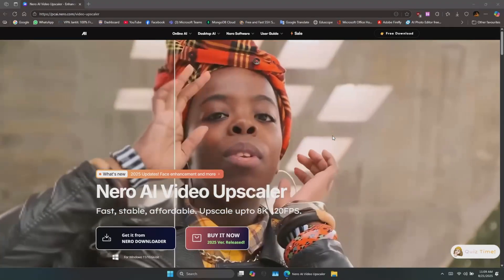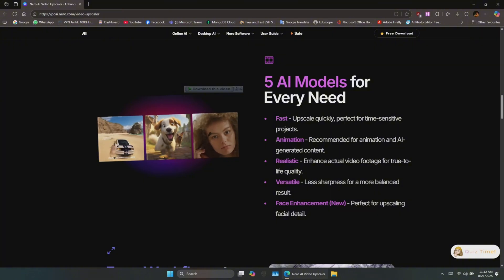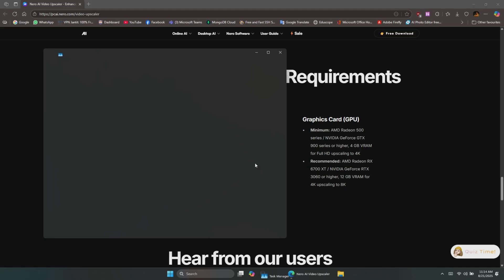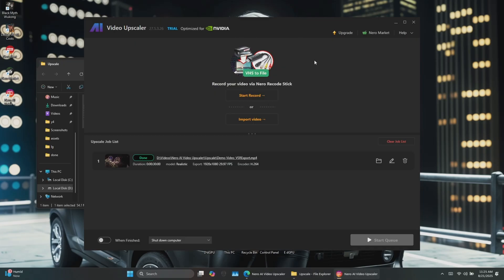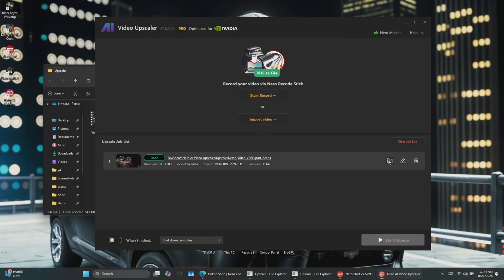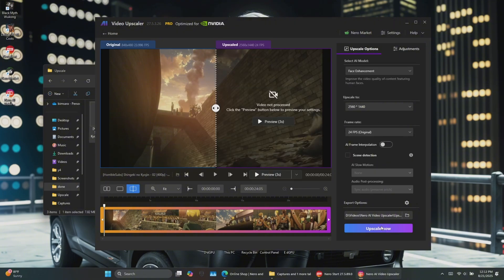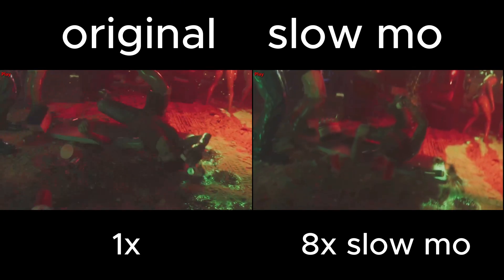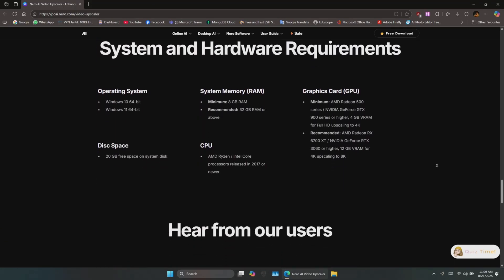Upscale Your Videos to 4K with Nero AI Video Upscaler! (Full Tutorial & Demo)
Easily upscale your videos to 4K or even 8K and enhance video quality with just a few clicks. Perfect for restoring old footage or giving your videos a professional polish.

Bring your old, blurry, or low-quality videos back to life with Nero AI Video Upscaler!
In this video, I’ll show you how to enhance video quality, upscale up to 4K or 8K, smoothen motion, and even improve facial details — all with the power of AI.

Whether you’re restoring old family footage, upgrading retro videos, or creating content for YouTube, this tool can make your videos look sharper, cleaner, and more professional.

Key Features in this video:

AI-powered video upscaling to HD, 4K, or even 8K

Multiple AI models for realistic, animation, or face enhancement

Frame interpolation for smooth motion and slow-motion effects

Built-in color adjustments for brightness, contrast, and saturation

Supports MP4, MOV, AVI, and more formats

Chapters:
0:00 Intro
0:25 Why Use Nero AI Video Upscaler
1:30 System requirements
2:00 Installation & Setup
2:58 Video Upscaling Demo
3:50 Face Enhancement & Frame Boost
4:14 Anime Upscaling
4:58 AI Slow Motion
5:22 120fps Smoothing
5:40 Final Thoughts